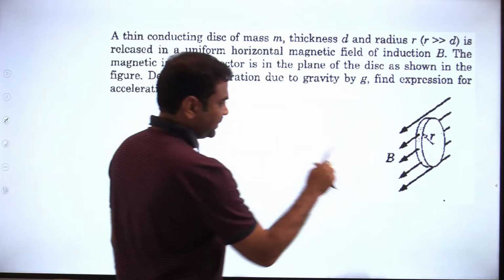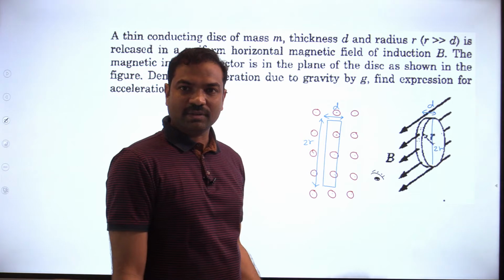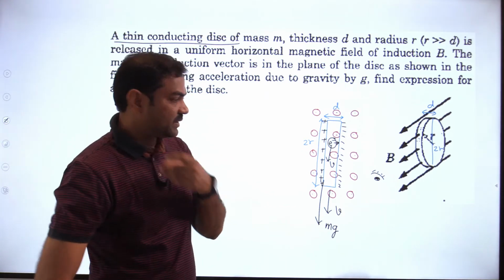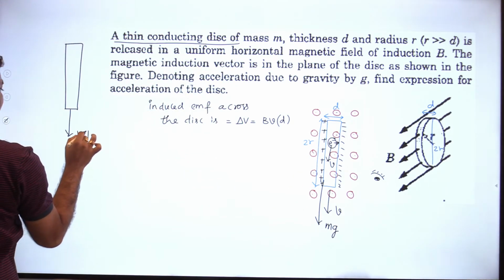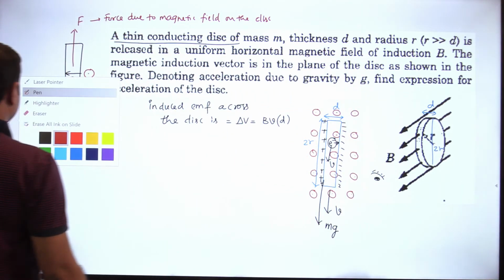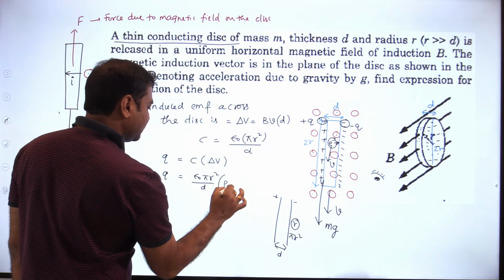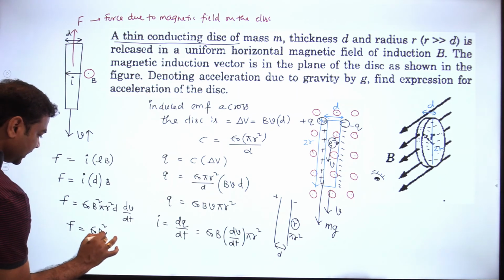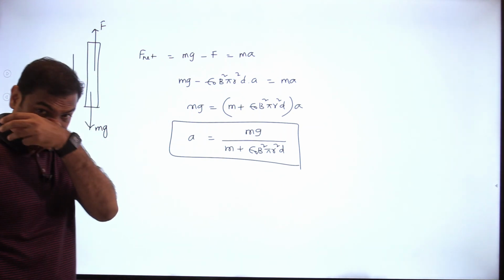Pathfinder Solution EMI BYU Q no 13 !! JEE Advanced Series 2021